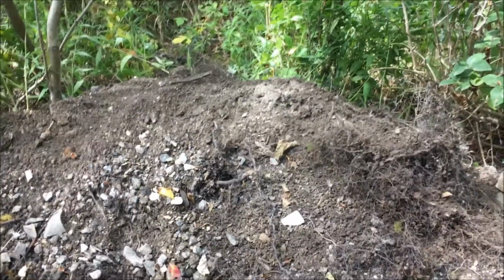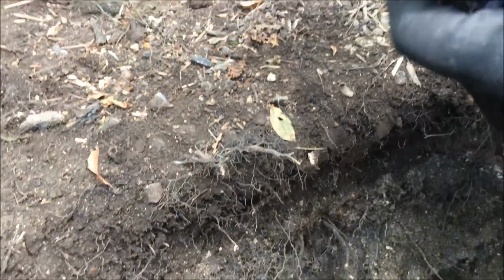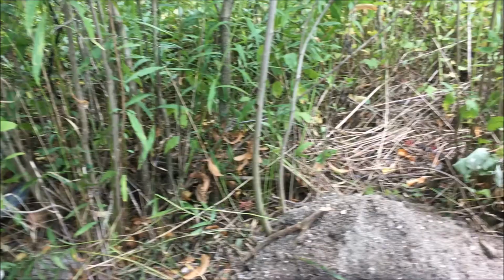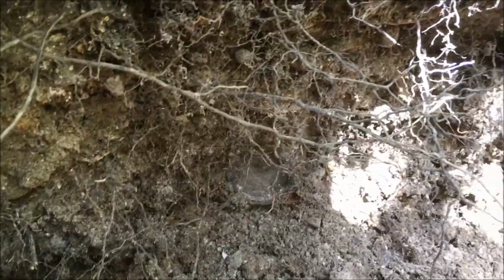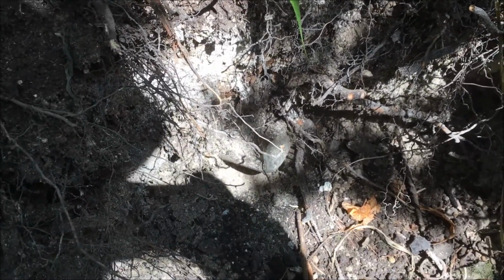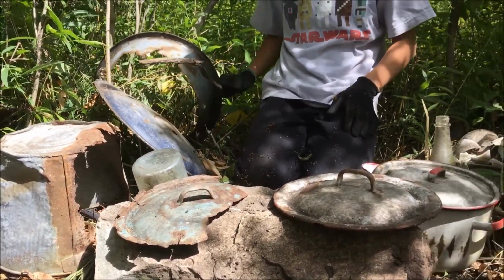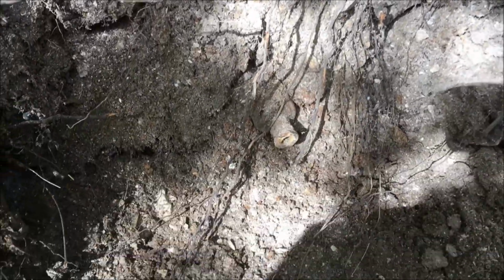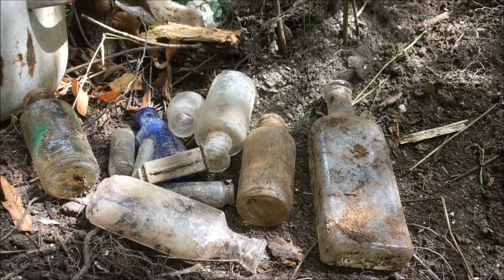Privy Dig Part #2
The Kepvalley diggers are back on the old farm to continue working the old ash pit.  They soon discover something dangerous then get into some deep doo doo!